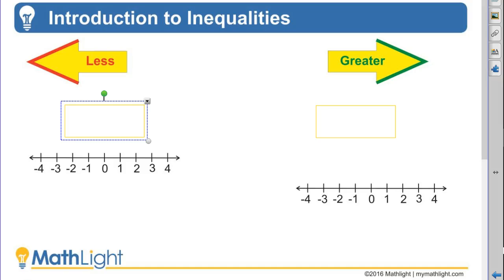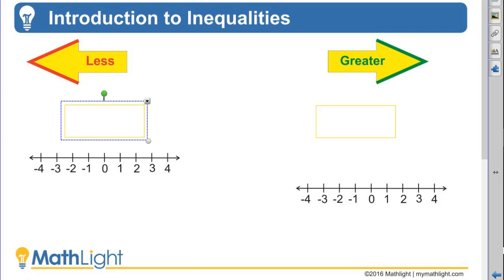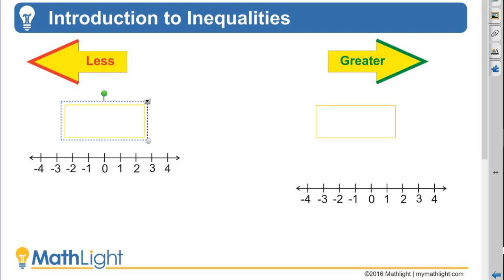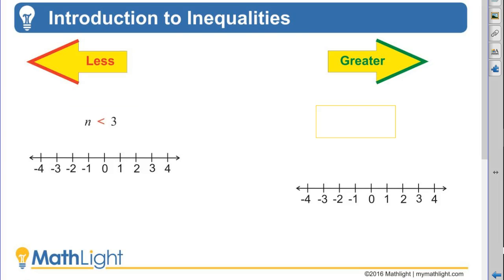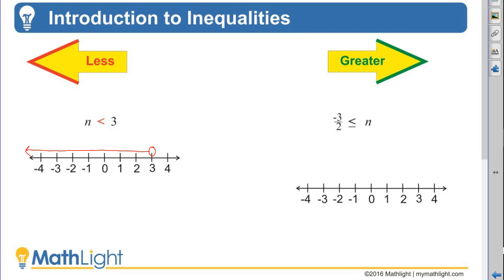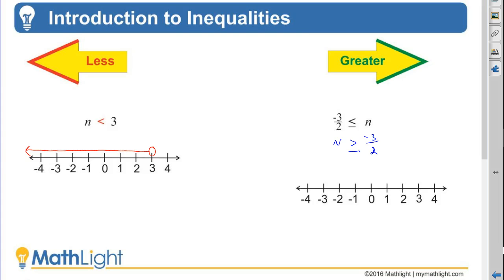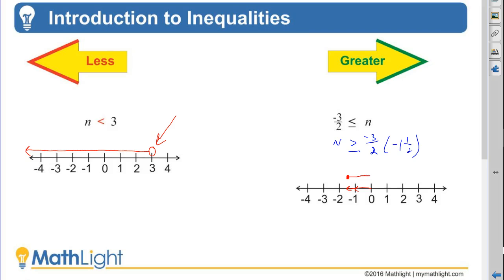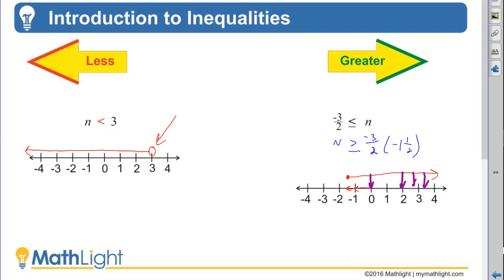Intro to Inequalities - Quick Review